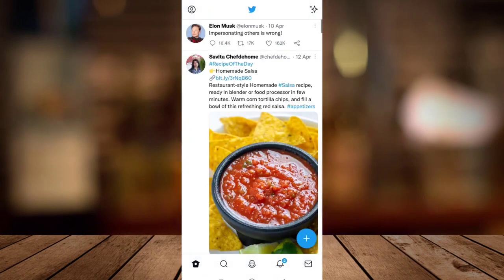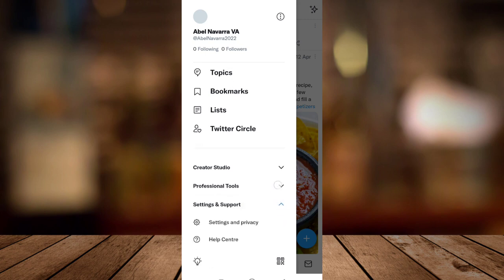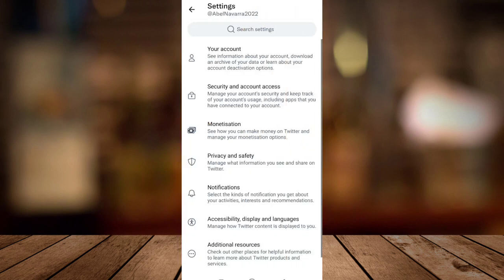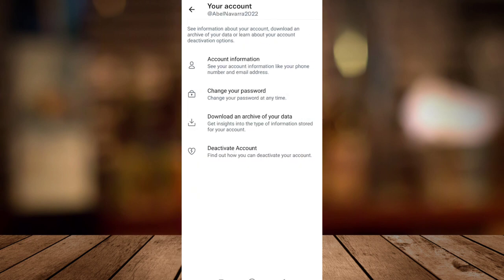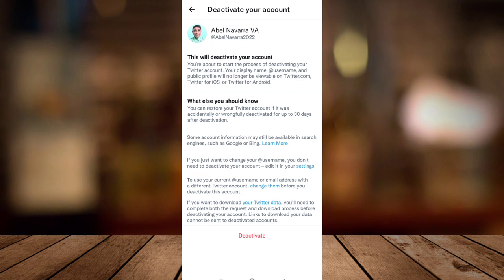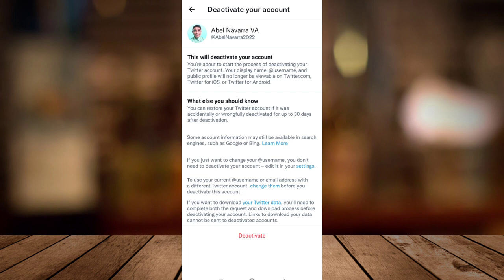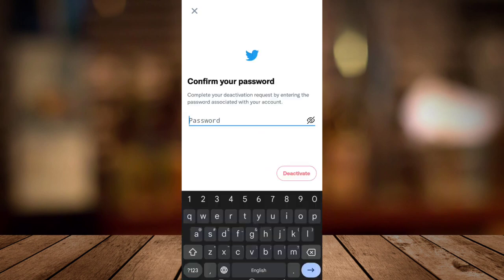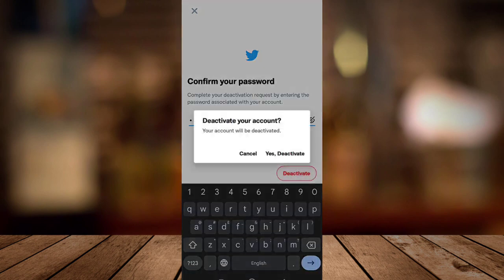How To Delete Twitter Account Easy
If you’re wondering how to delete Twitter account easy, we’ve got you covered! In this video, you’ll learn the simplest and quickest steps to delete your Twitter account. Whether you're cleaning up your social media or taking a break, we’ll guide you through the entire process of deleting your Twitter account effortlessly. Watch now to close your account without any hassle.